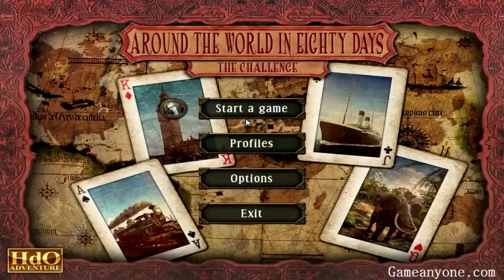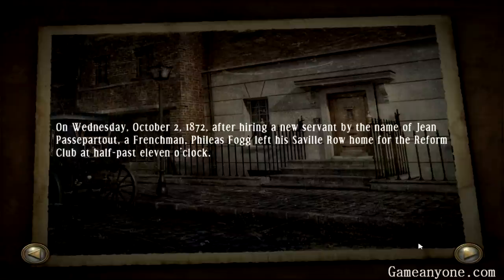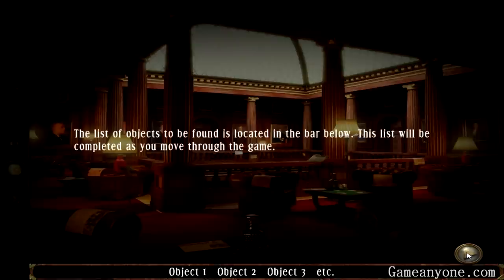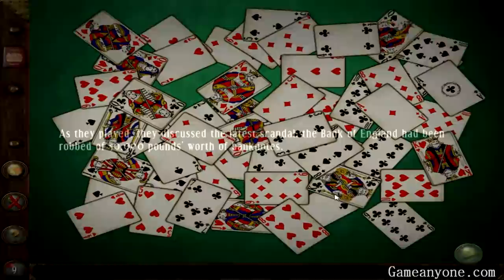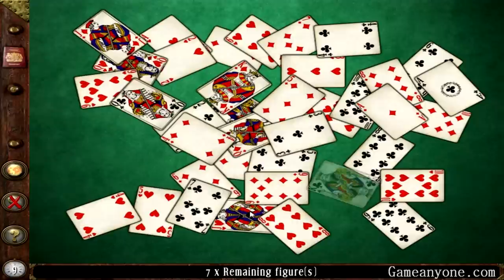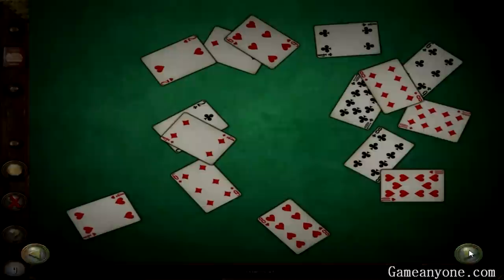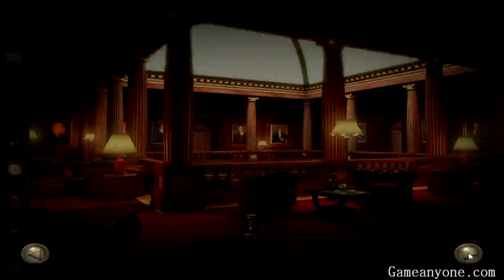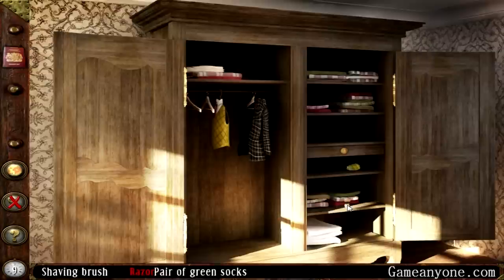Around The World in 80 Days [1] - Chapter 1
This is a very short little hidden object game brought to you by big fish games and is worth a free trial because you can probably beat it in that amount of time.  Join me as I play through this fun short hidden object game.

Phineaus Fogg enters into a bet saying he can travel around the world in 80 days... lets make sure that happens